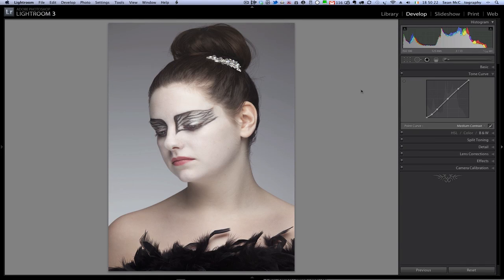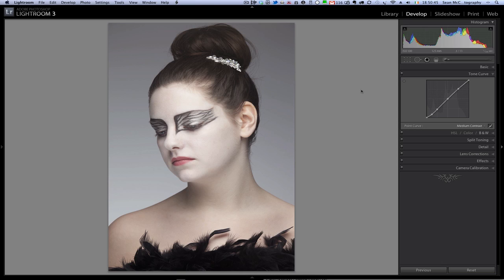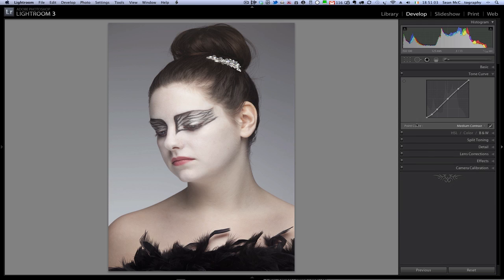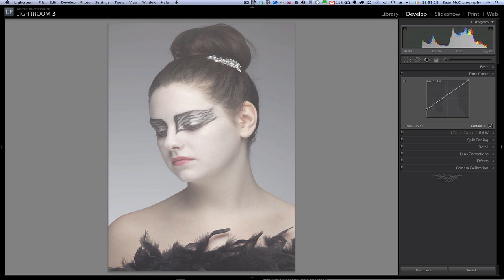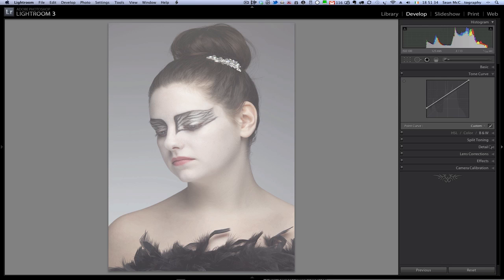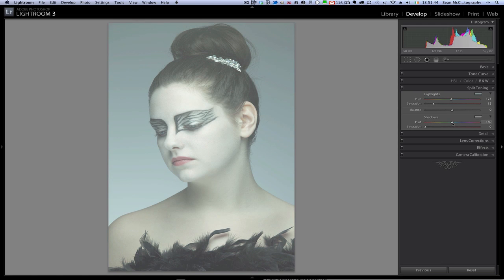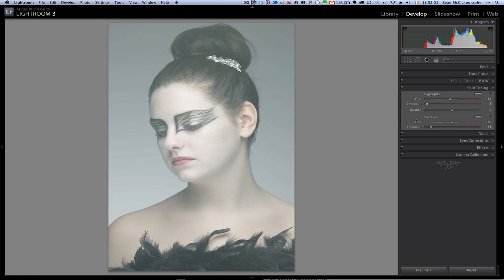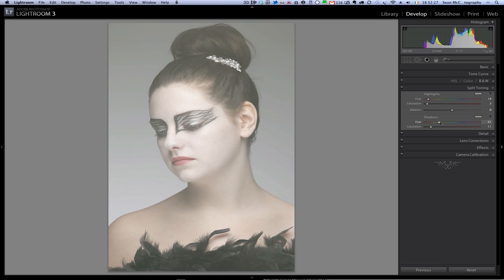Faded and Toned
A short video on fading and toning to help create your own presets.